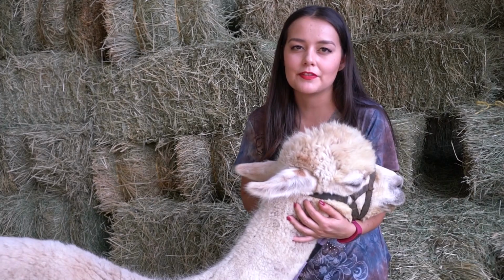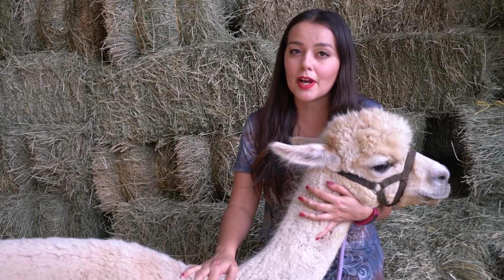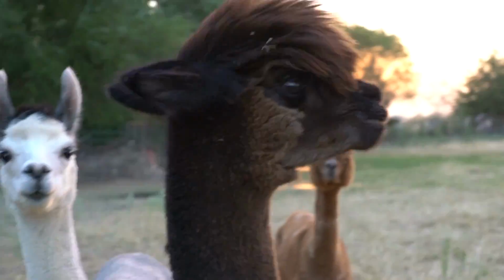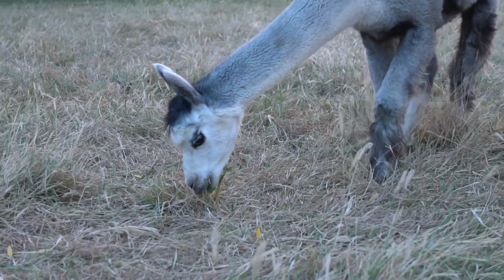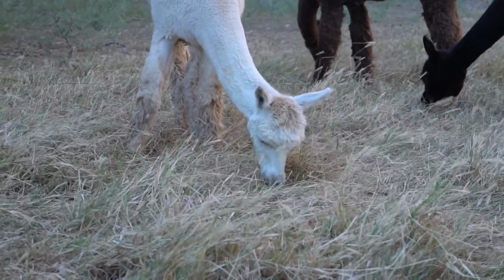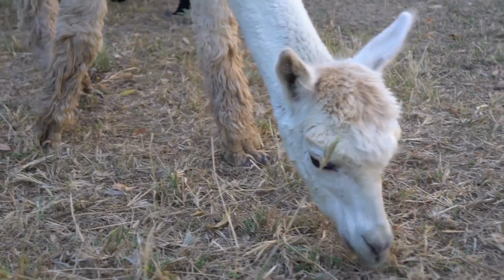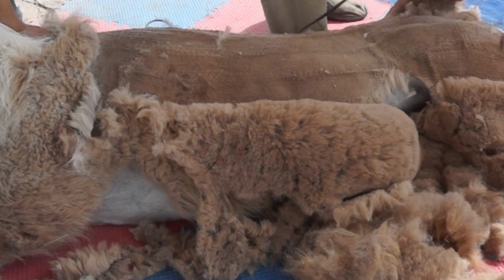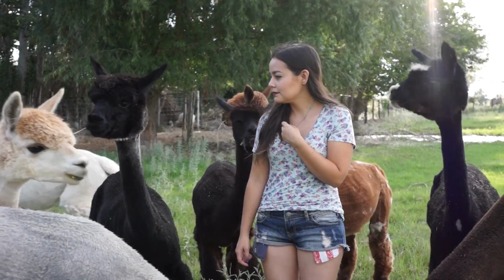Alpaca Care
A crash course on caring for Alpacas.